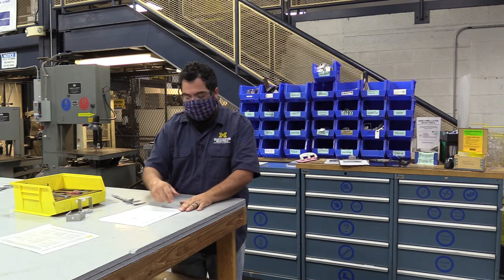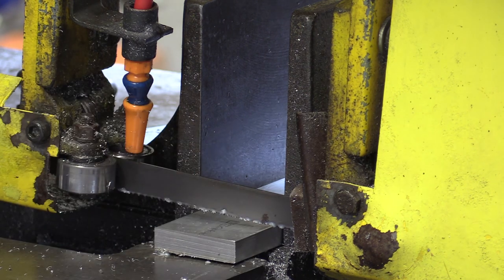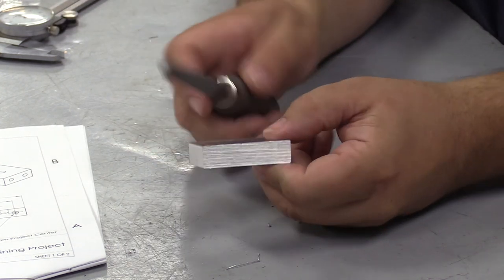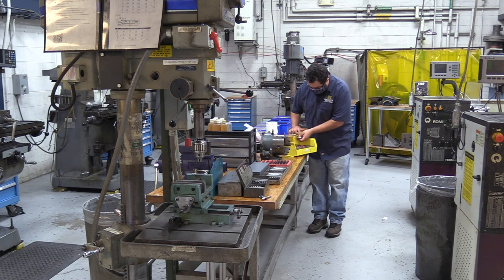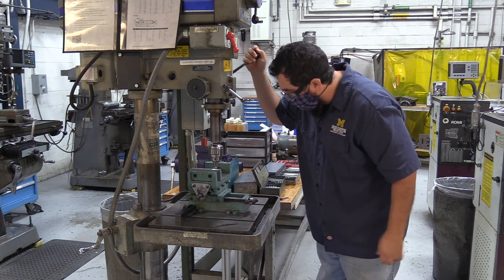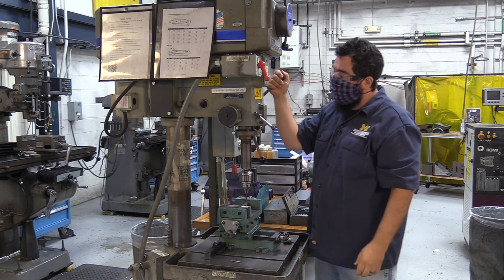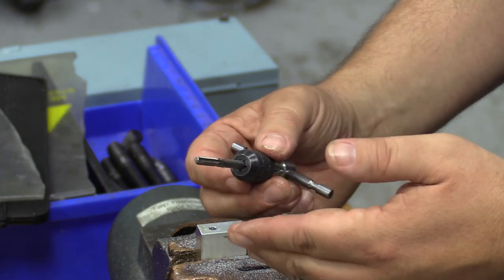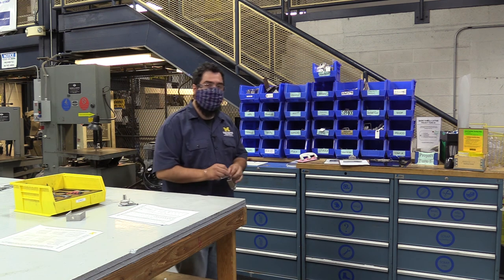3) Project Base Part: Bandsaw, Drill Press, Tapping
3 Basic II v4 Splits v1a